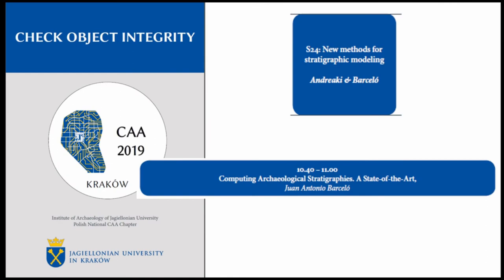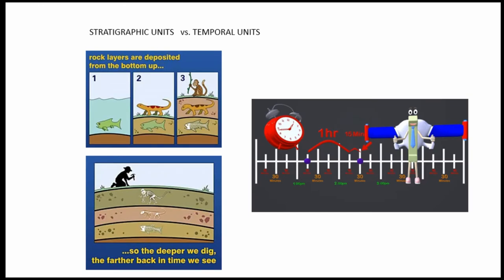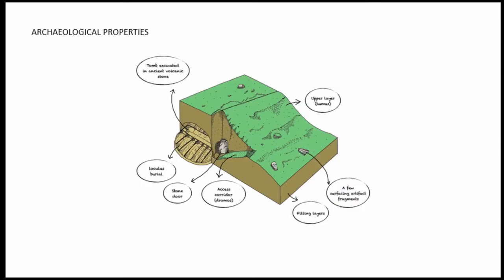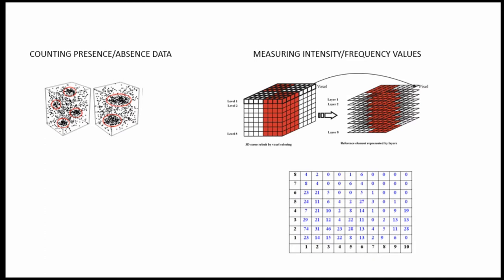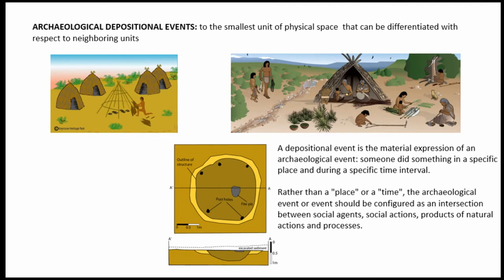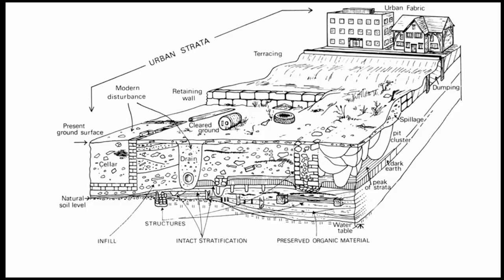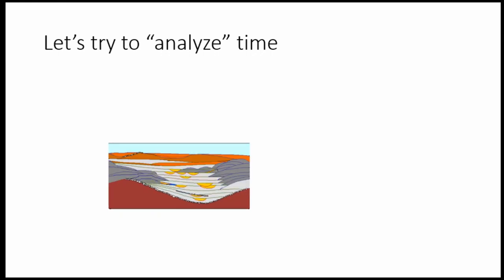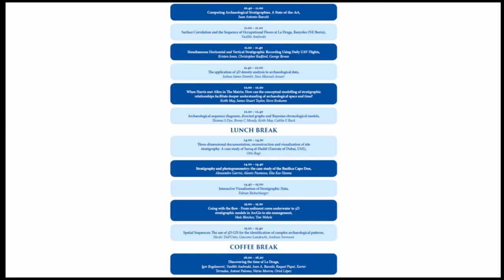Computing Archaeological Stratigraphies. A State-of-the-Art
This  paper  introduces  the  session  on  New  methods  for  stratigraphic  modeling  and  surveys  current application of computer technology to the recording, visualization and explanation of stratigraphies and the way to build relative chronological methods. We start with advances in classical Harris Matrix methods, their expansion using Allen Algebra and directed graphs, and we give an overview of current methods for integrating stratigraphic and chronometric data for chronostatistical purposes. Based on the limitations of this topological approach we intro-duce a full metric analysis of archaeological stratigraphy using multidimensional visualization methods  of  spatial  and  volumetric  interpolation.  Although  many  aspects  of  3D/4D  models  of archaeological layers will be presented, we intend to make more emphasis on explanatory aspects of temporal trajectories as reflected by stratigraphic sequences.

Juan Antonio Barceló